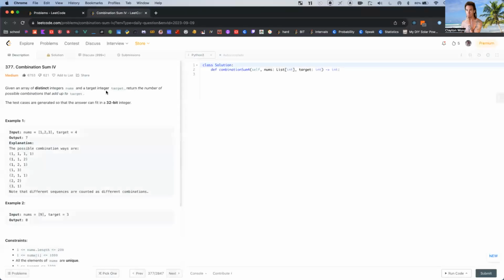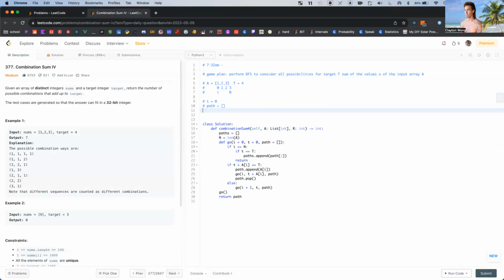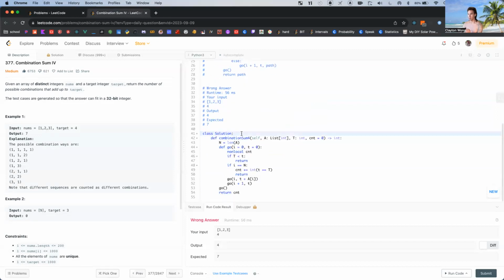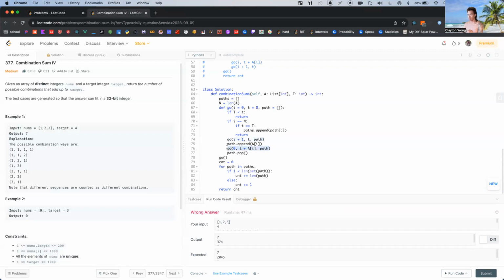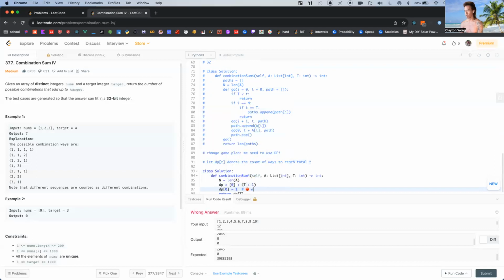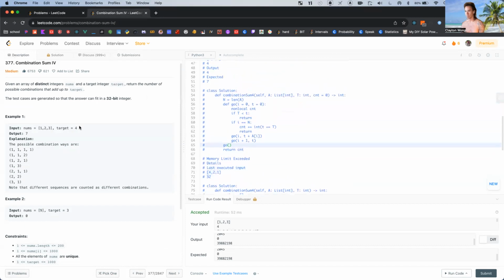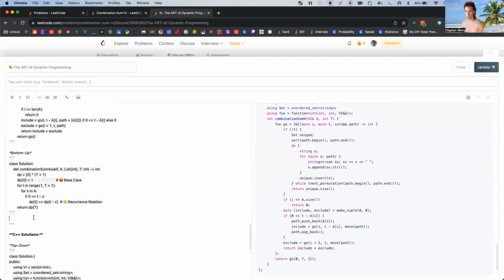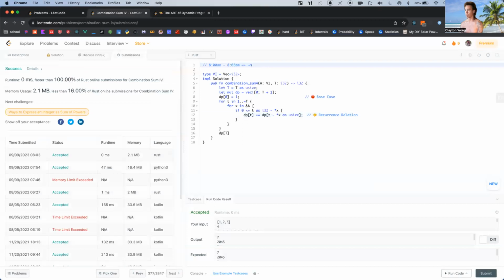377. Combination Sum IV (2023-09-09)